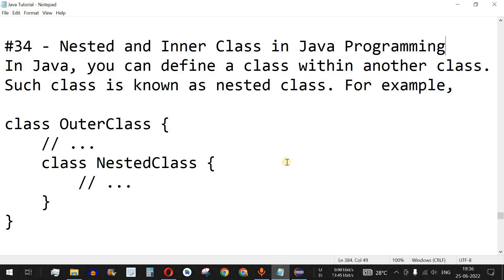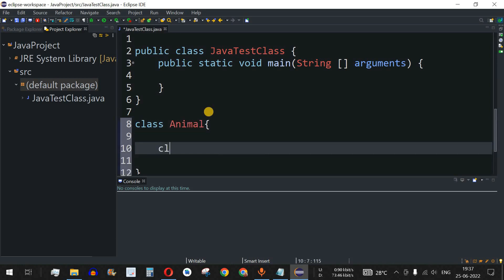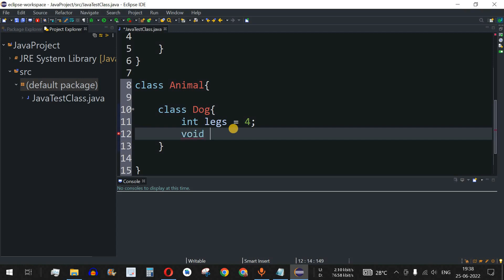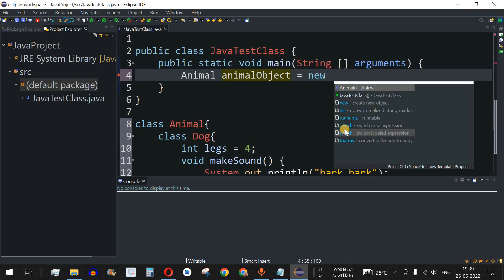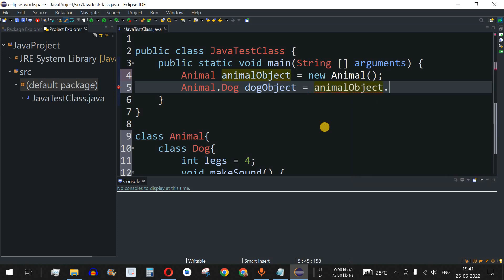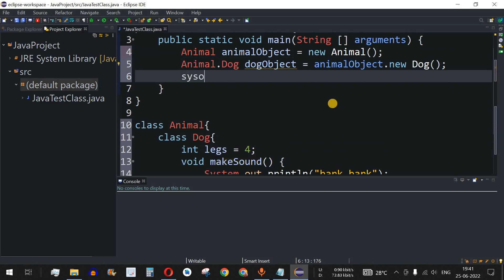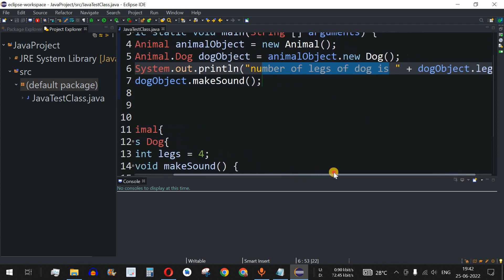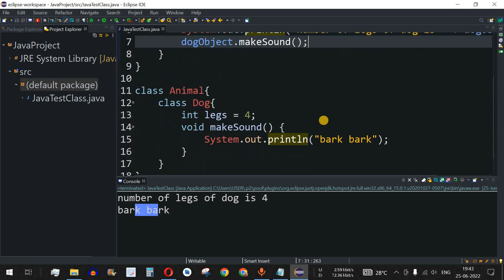Java Tutorial #34 - Nested and Inner Class in Java Programming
In this video by Programming for Beginners we will learn Nested and Inner Class in Java Programming, using Java Tutorial videos.

In Java, you can define a class within another class. Such class is known as nested class. For example,